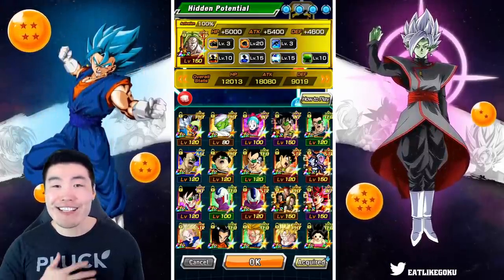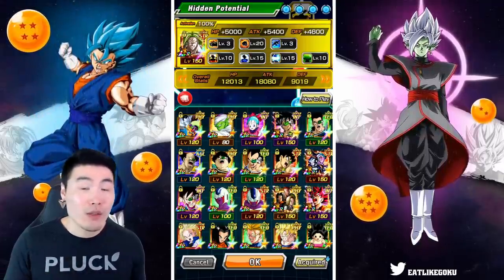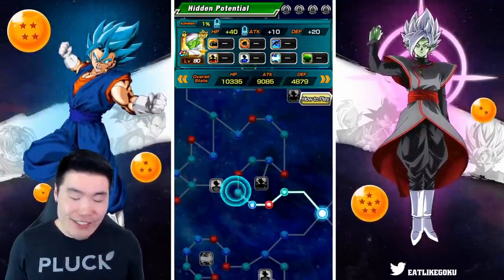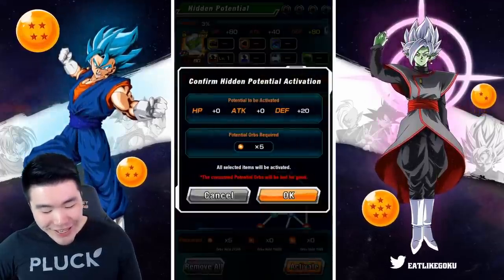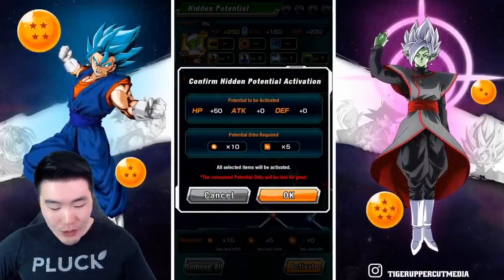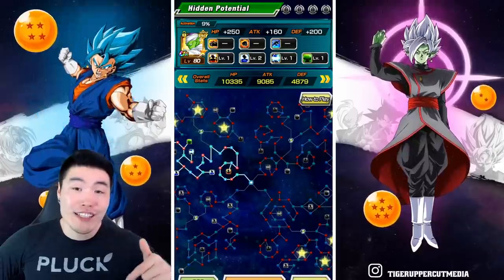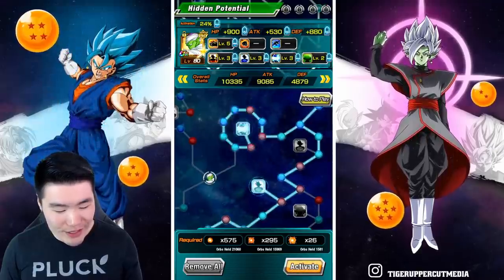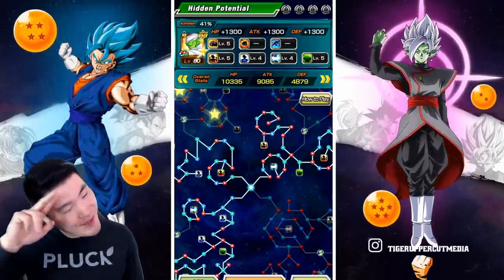Dokkan History: 30+ MINUTES TO RAINBOW 1 UNIT?! [Episode 2]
In today's edition of Dokkan History, we go back to the DARK AGES of the Hidden Potential System.